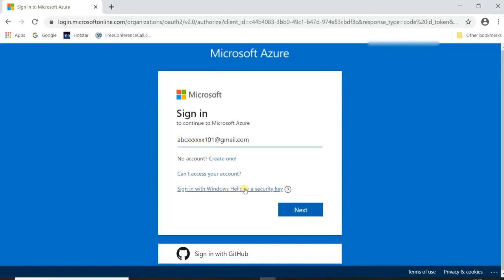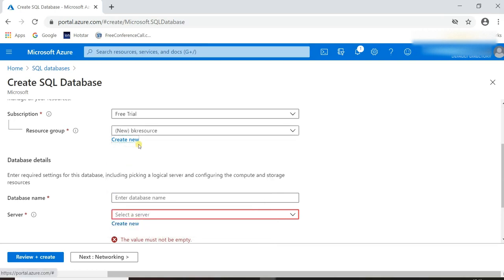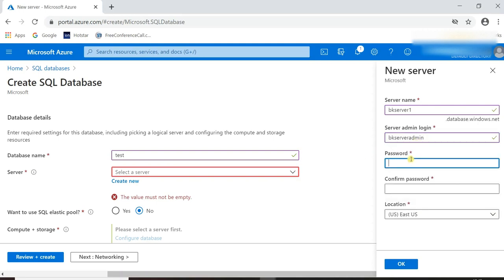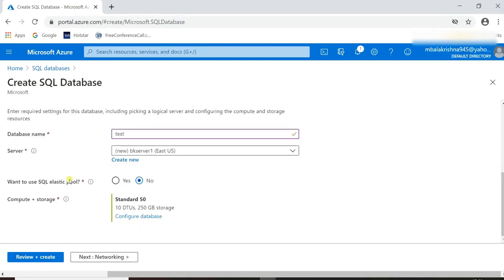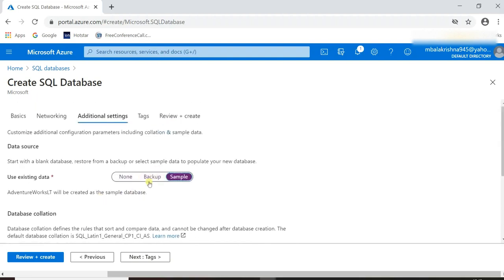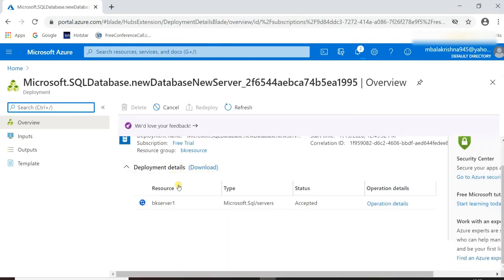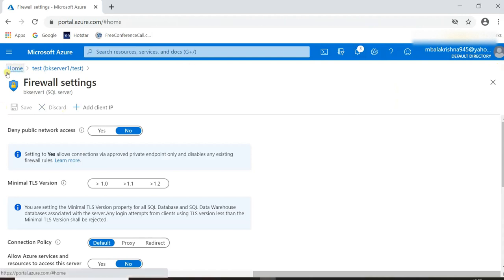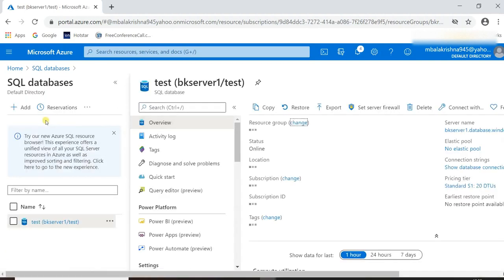Creating SQL database in Azure || SQL DBA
A cloud database is a database that runs on a cloud computing platform, and access to it is provided as a service.